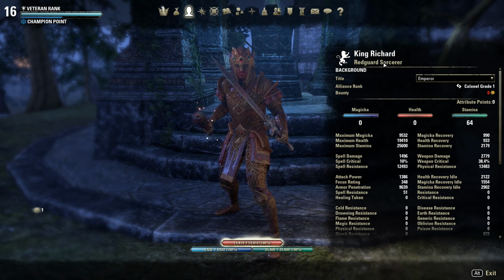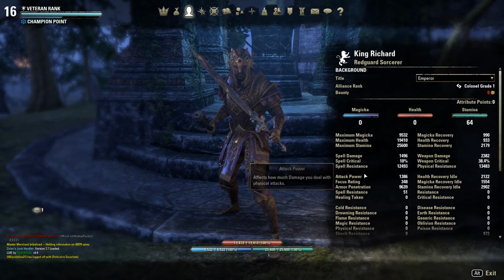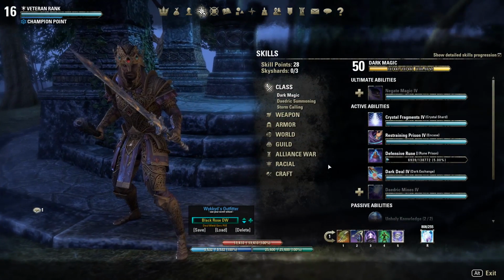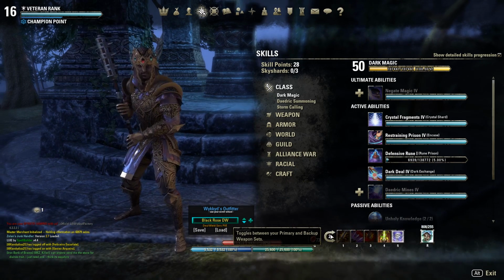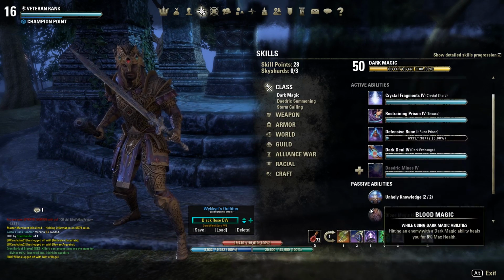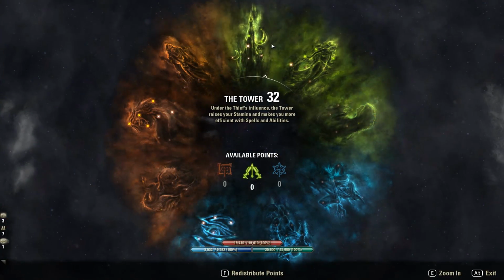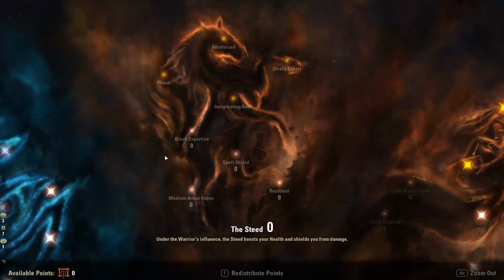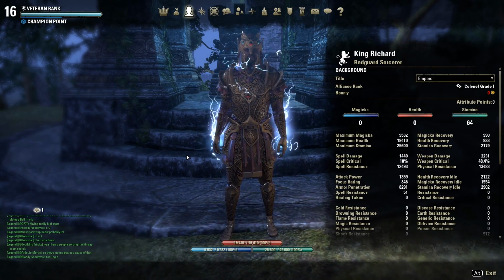Elder Scrolls Online PVP/PVE "Unlimited Power" Stamina Sorcerer Build 1.7 Imperial City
Here is my stam sorc medium armor build Hope you guys enjoy!

Build focus: PVP/PVE 1v1, 1vX, Small Scale

Playstyle: AOE DOT DPS/Sustain
Race: Red Guard
Class: Sorcerer
Armor Types: 5 Medium, 2 Heavy
Armor Sets: 5 Piece Ravager, 5 Hundings,
Weapon Types: Two hander/DW or Bow/ Shield & Sword

Attribute Points: 62 Stamina

DW: Steel Cyclone, Streak, Thundering Presence, Vigor, Bound Armaments, Energy Overload

Two Hander: Wrecking Blow, Critical Rush, Executioner, Rally, Bound Armaments, WereWolf Transformation

Overload Bar: Razor Caltrops, Evil Hunter, Shuffle, Crit Surge!

Free creative commons music on